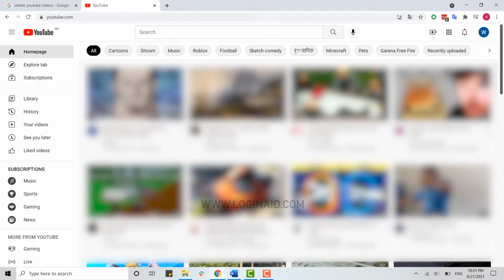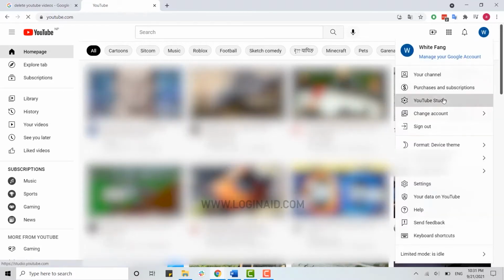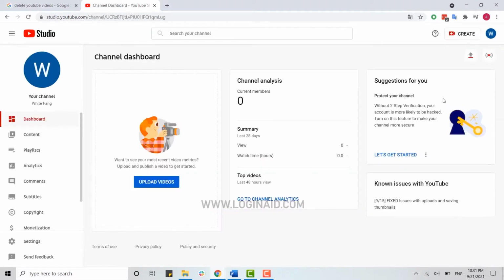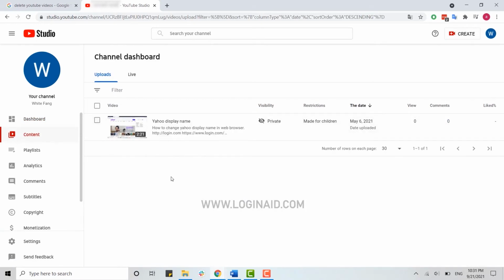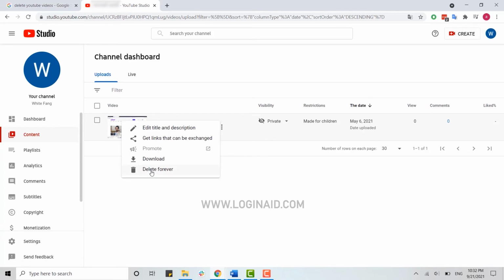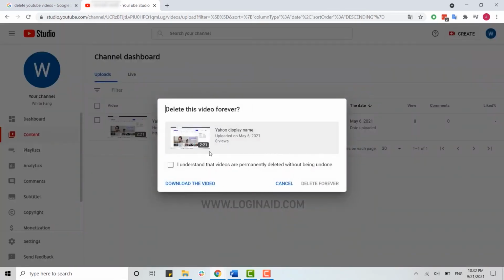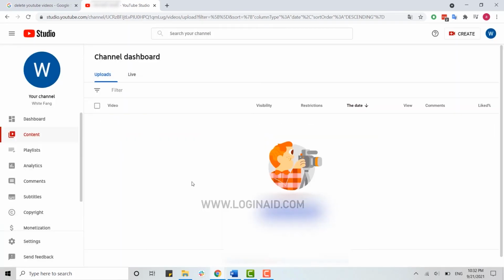How To Delete YouTube Video 2021 | Delete Videos From YouTube Channel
This tutorial video guides you on how you can delete YouTube videoo forever.
1. Open browser and go to Youtube page.
2. Click on ‘Profile’ on top right and click on ‘Youtube Studio’.
3. You will be directed to dashboard of your YouTube. Click on ‘Content’ on left menu.
4. Move your cursor to the video you want to delete and click on ‘three dotted’ option.
5. Click on ‘Delete Forever’.
6. Click on the Checkbox and click ‘Delete Forever’.
Selected video will get deleted from your YouTube channel.